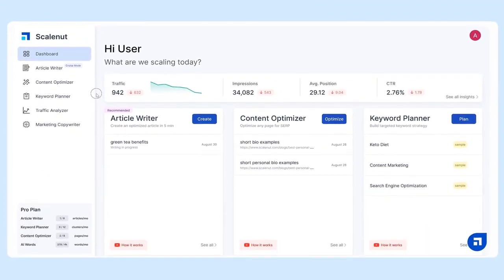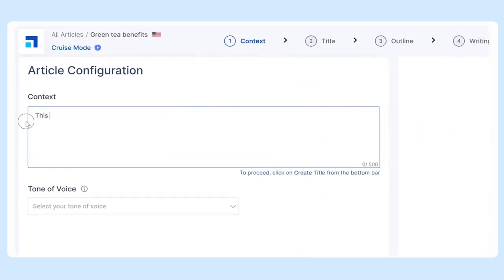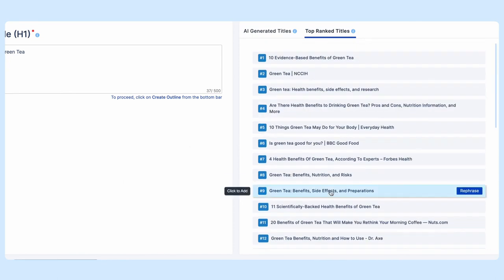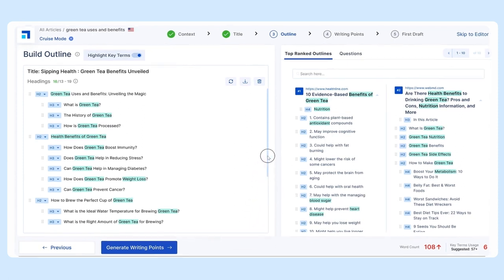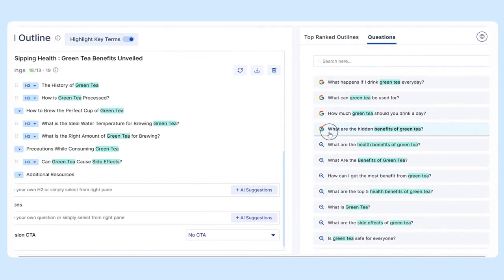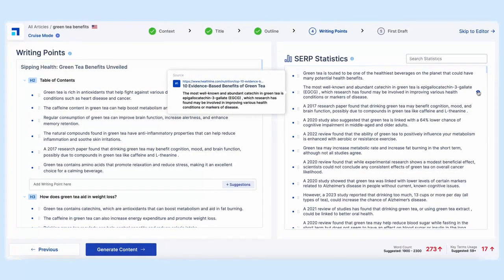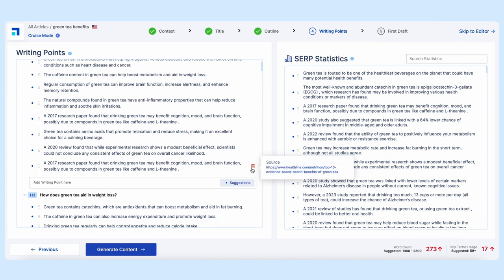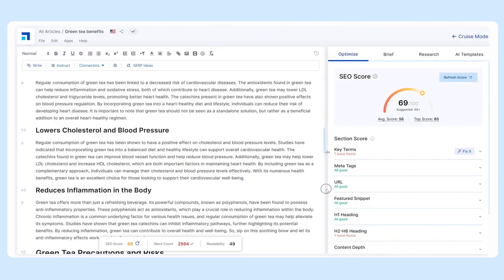Scalenut Mastery: Leveraging AI for Superior Content Optimization - Cruise Mode -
Unlock the full potential of Scalenut and elevate your content game to new heights. Scalenut Mastery isn't just about using tools; it's about leveraging AI to ensure your content stands out and ranks high. This video dives deep into how Scalenut's AI writing tools and content optimizer can revolutionize your SEO strategy, making content creation effortless and more efficient. From understanding the basics of Scalenut's AI functionalities to exploring advanced features like Cruise Mode for blogging, we cover everything you need to know to create quality, SEO-friendly content. Join us as we reveal tips and strategies for maximizing your content's visibility and effectiveness with Scalenut.